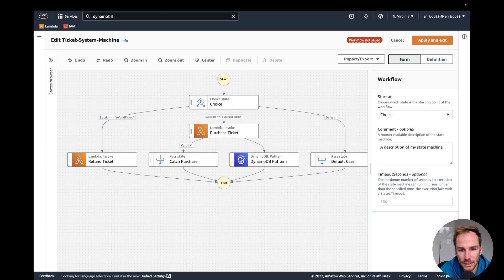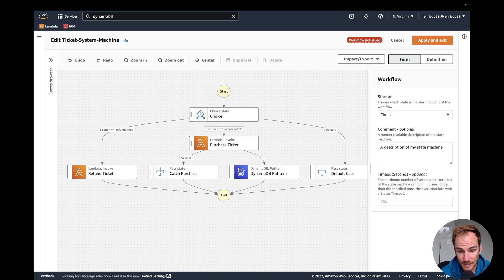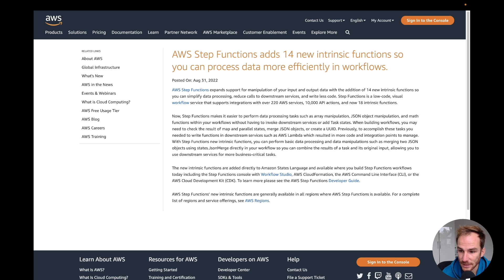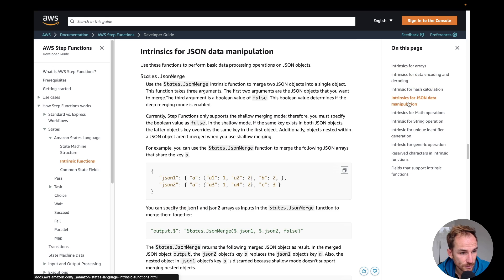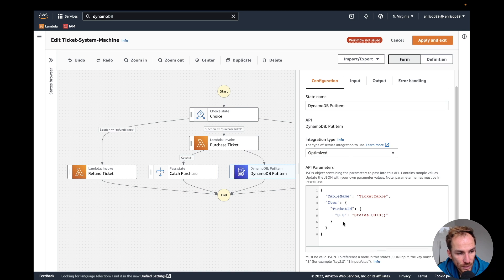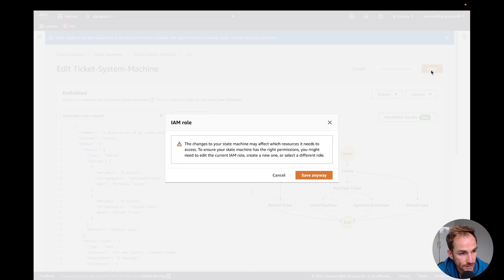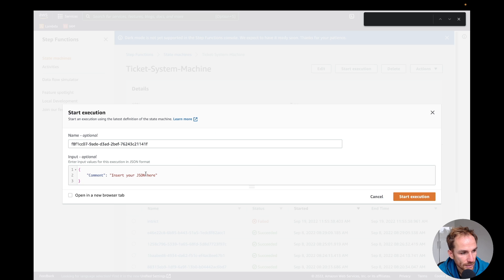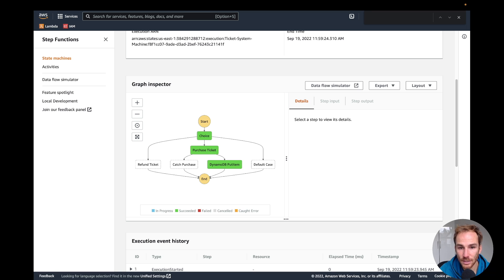Step Functions New Intrinsic Functions Available!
AWS has announced new Intrinsic functions so in this video, I will show which ones are available and how you can use them in a real-world scenario.

Timeline

00:00 Introduction
02:05 New Intrinsic Functions
03:51 AWS Demo